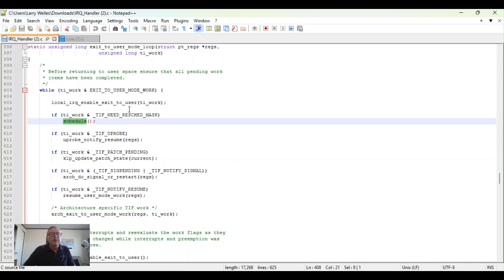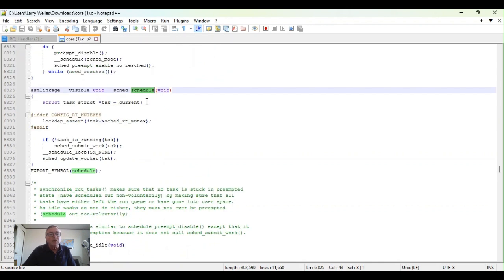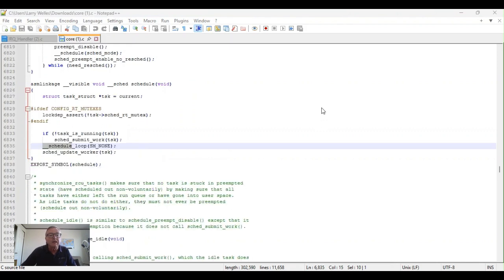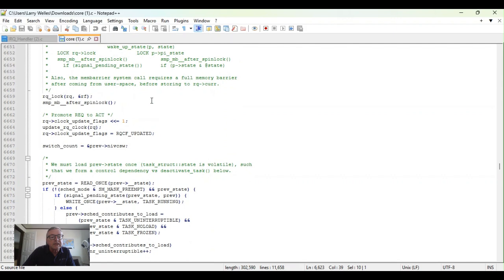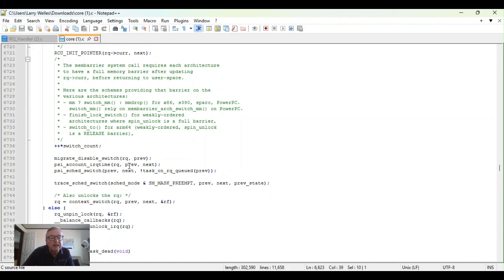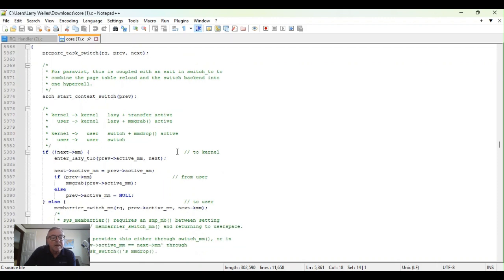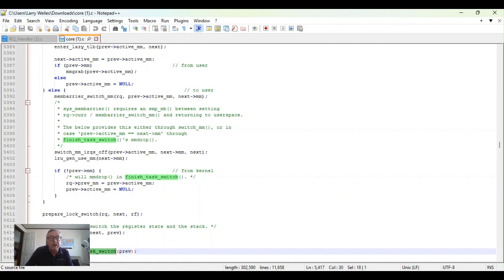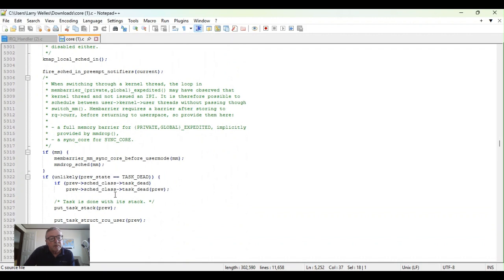Schedule Linux Task At Last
Preview of two non-Linux videos to come: Ethereum, Python Project